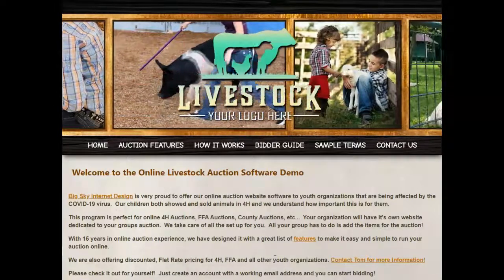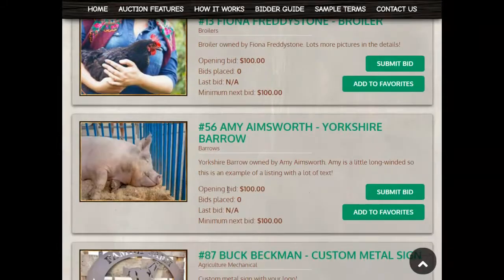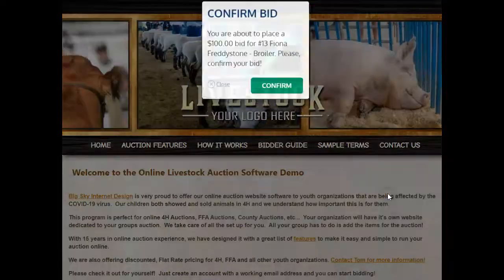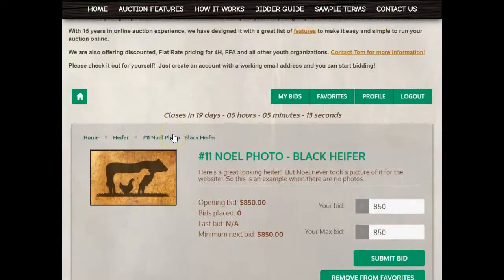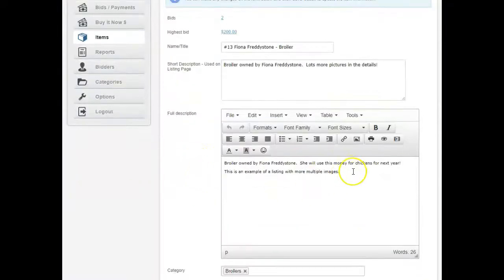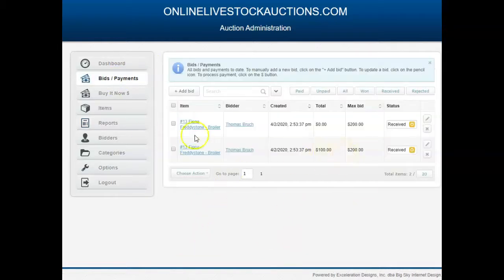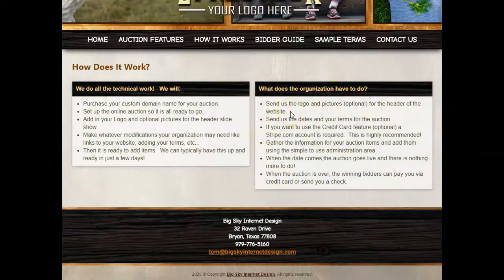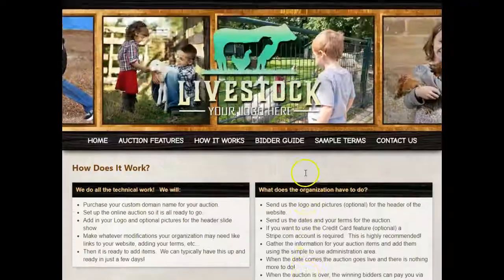4H, FFA, Youth Groups - Online Livestock Auction Informational Video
We recognized a need for 4H, FFA and other youth/county organizations to have options to sell their products and animals online due to the COVID-19 lockdown.  So, we took our Stallion Auction software, modified it, and in less than a week we are ready to show off our Livestock Auction Software!

Check out the video for a quick overview of the features and to see how easy it is to us.  Plus we are here every step of the way for any guidance and help.